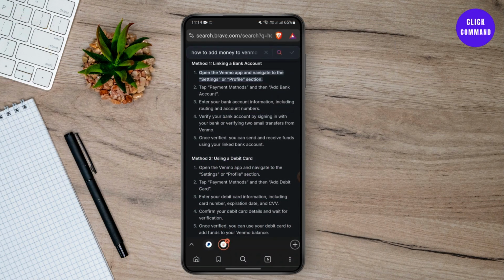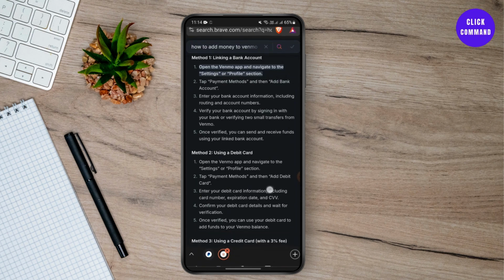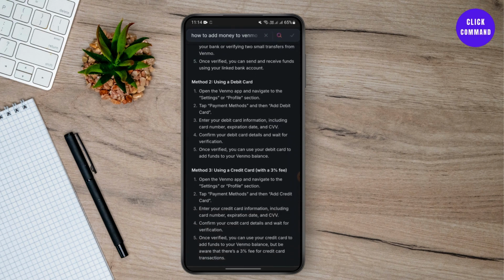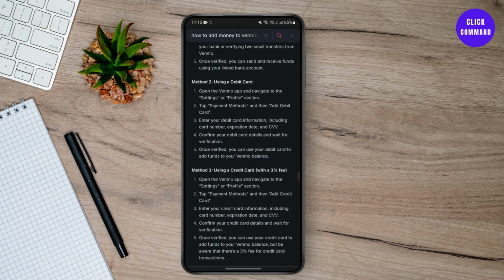How to Add Money to Venmo Account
Learn how to add money to your Venmo account quickly and easily in this step-by-step guide. Whether you're funding your Venmo balance from a bank account or a debit card, this tutorial has you covered!

In this video, you'll discover how to add money to Venmo from a bank account, transfer funds from your debit card, and use the Venmo app effectively. Follow along to make the most of Venmo's features for smooth, hassle-free transactions.

Timestamps: 0:00 Introduction 0:18 Step 1: Accessing Your Venmo Account 0:45 Step 2: Adding Money from Your Bank Account 1:15 Step 3: Using a Debit Card to Add Money